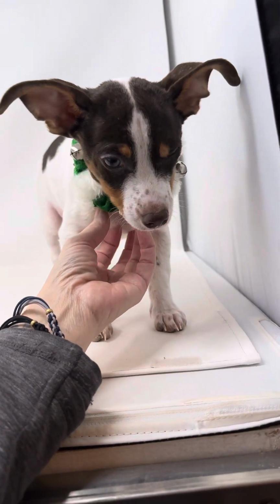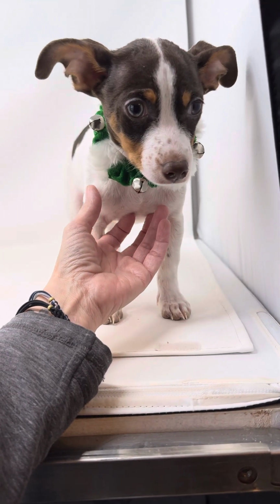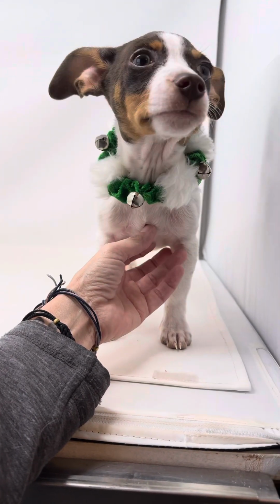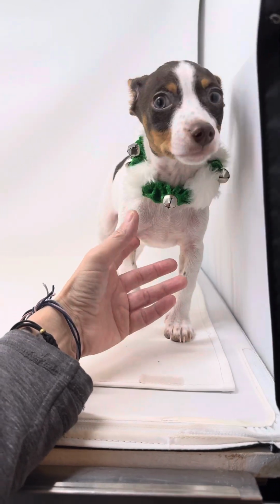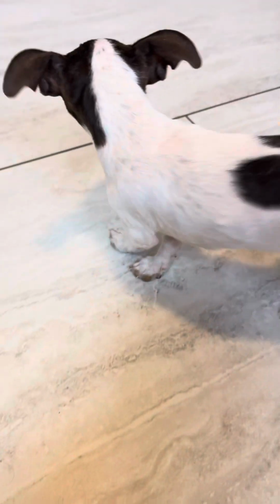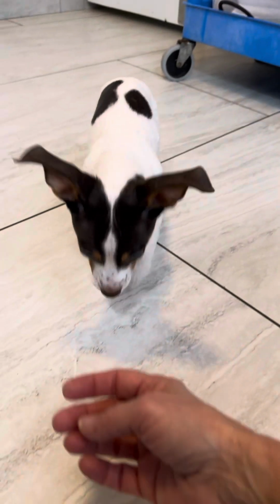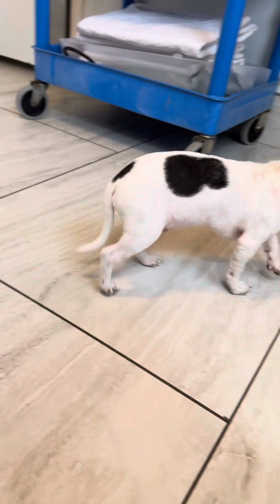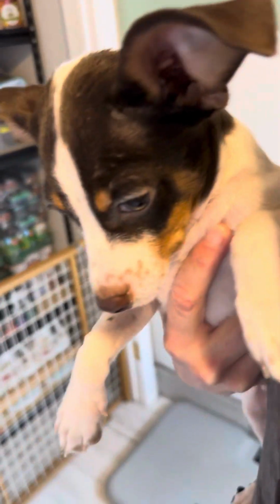Monkey Run- ADOPTED!